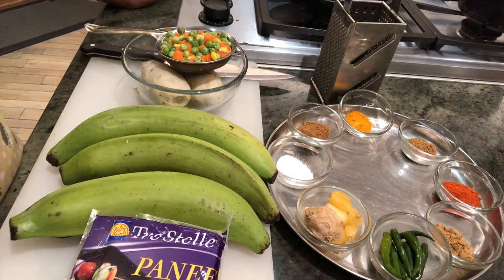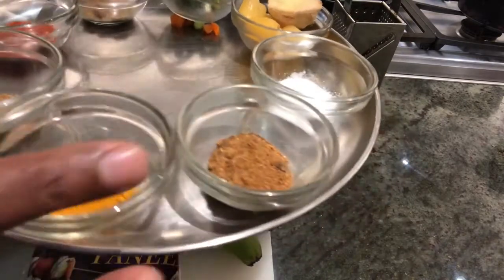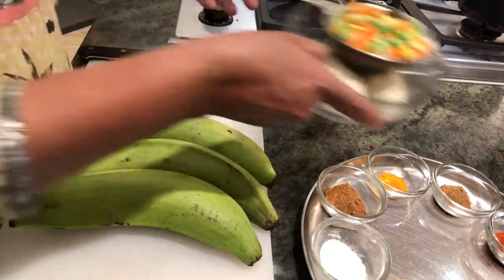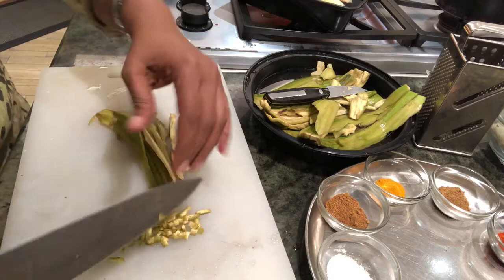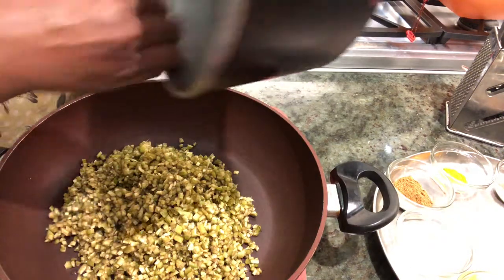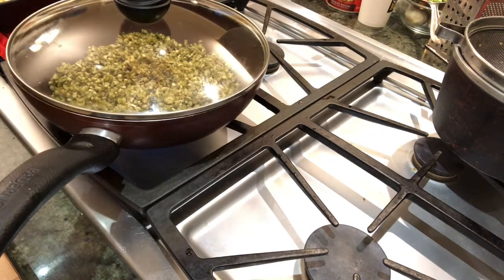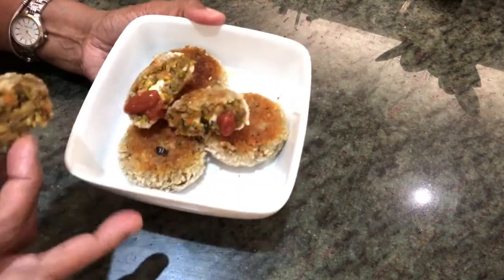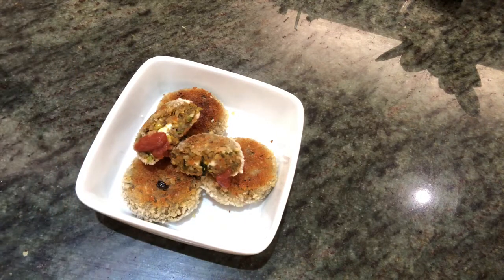Raw Plaintain Peel Vegetable Cutlet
** Ingredients;
- Plaintain Peel- 3 cups
- Mixed vegetables-1 cup(peas, carrots, beans.       Corn)
- Potato- 2 medium ( boiled & grated)
- Paneer- 2 tbsp (grated)
- Oil- to shallow fry
- Salt- to taste
- Mango powder & chat masala- 1/2 tsp each
- Green chilli- 4-6 ( optional) ( fine chopped)
- Garlic- 4-5 cloves ( fine chopped)
- Ginger- 1 inch( fine chopped)
- Onion - 1/4 cup ( fine chopped)
- Bread crumps- 2-3 cups
- Plain flour- 2 tbsp

** Method:
- Boil the potatoes, grate and keep aside.
- Steam the vegetables, mash it and keep it aside.
- Grind/ grate the garlic, ginger & green chillies.
- Sauté the onions in 1-2 tbsp of oil, then add in the ginger, garlic & green chillies, then add all the masalas one by one, then add the veggies and sauté well. Followed by the plantain peel. Then add the potatoes and mix it all together. Finally add the grated paneer and mix well.
- Shape into desired shape.
-  You can have a variety cutlet, make a depression in the middle and insert a small piece of cheese/ ketch up or cashew nut and close it.
- Then coat the cutlet in plain flour, then dip in the liquid flour & then in the bread crumbs or semolina.
- then shallow fry each side and remove when both sides are well browned.
- Enjoy with hot/ spicy ketch up or sauce.